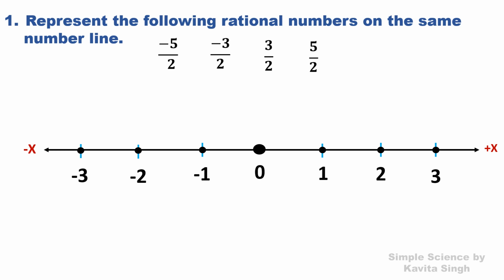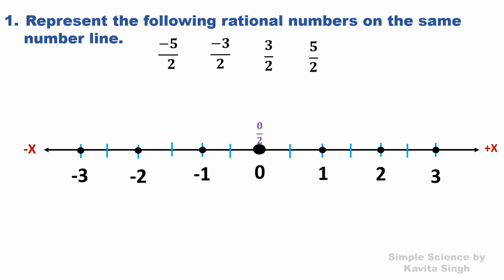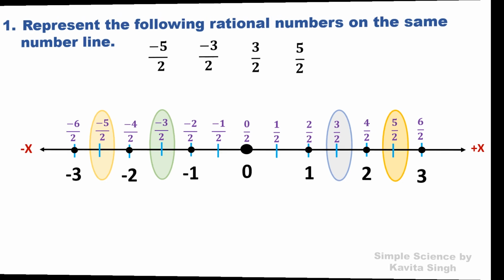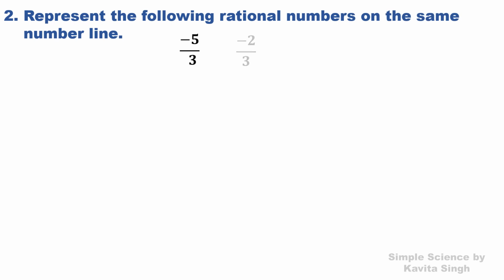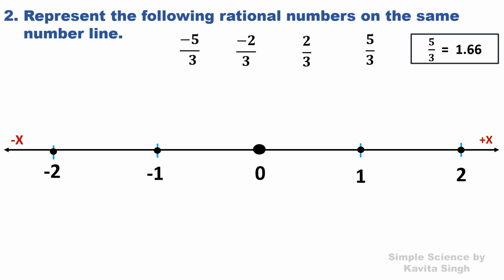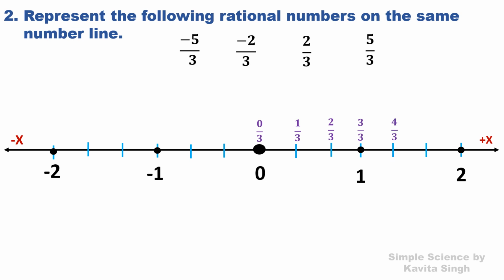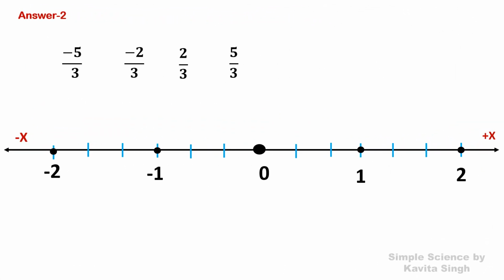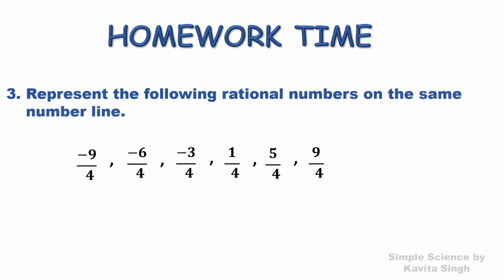Rational Numbers on Number Line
This video is regarding representation of Rational Numbers on Number Line.
I will be making videos for classes 8,9 and 10 Physics and also some concepts of Maths.

Take care...God Bless